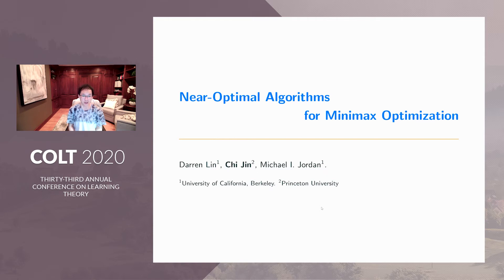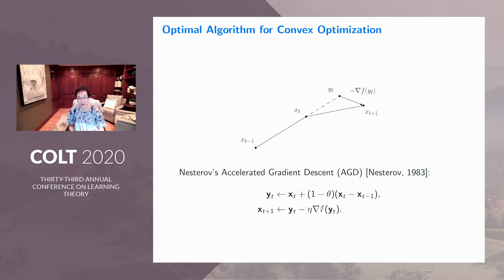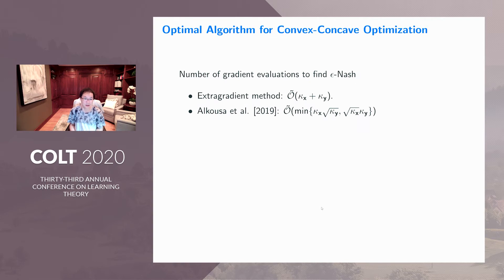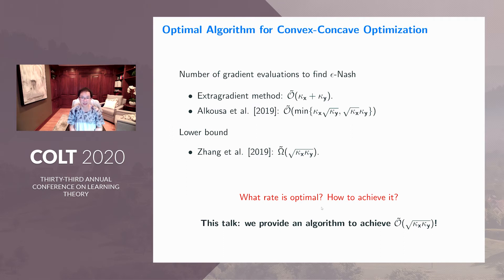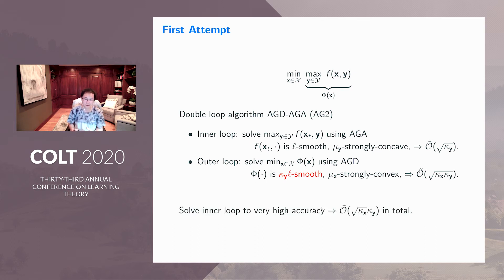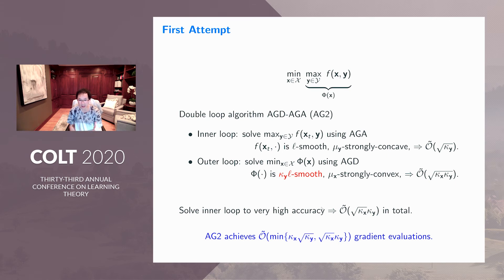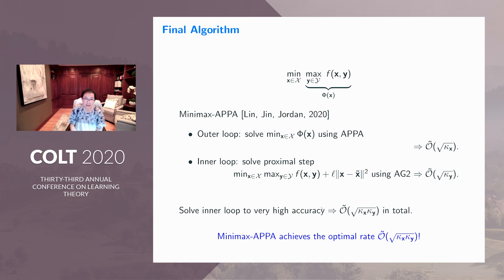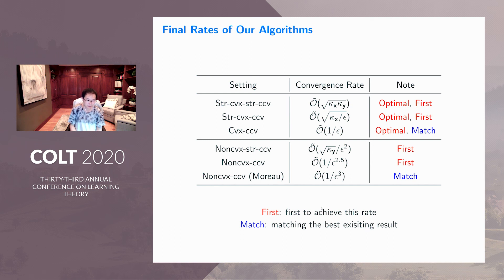Near-Optimal Algorithms for Minimax Optimization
Near-Optimal Algorithms for Minimax Optimization by Darren Lin, Chi Jin, Michael Jordan